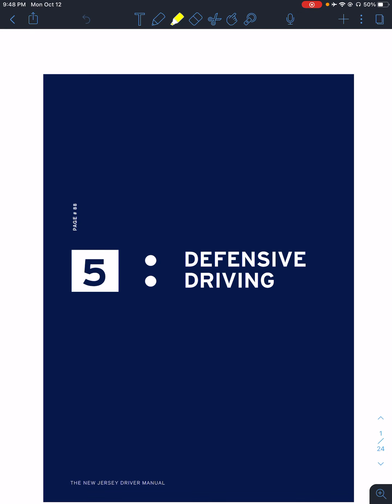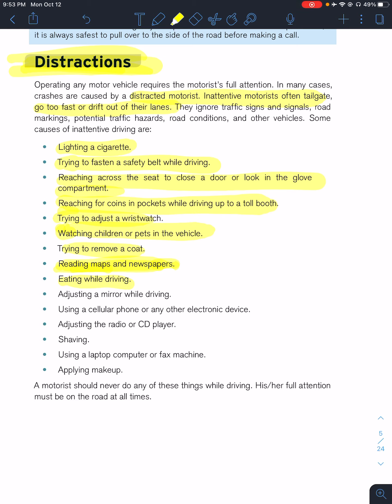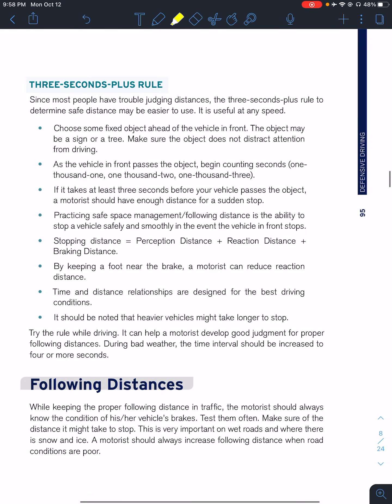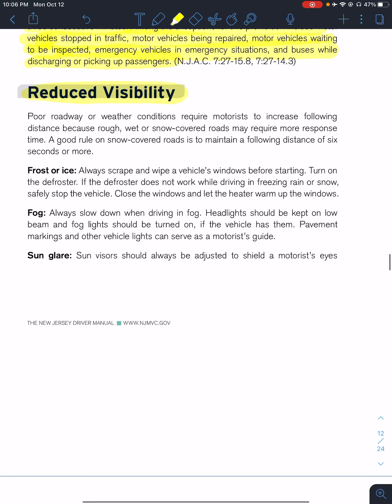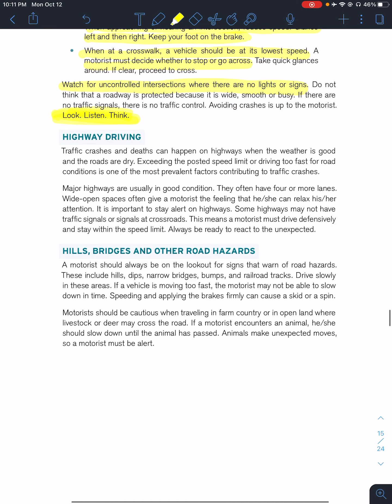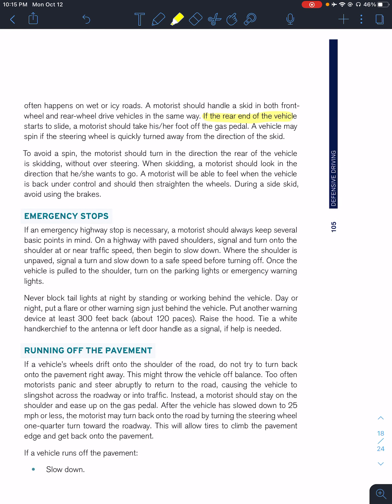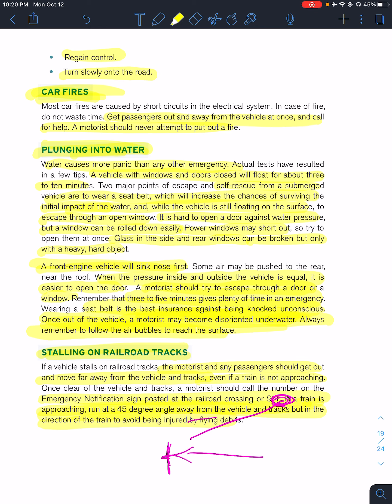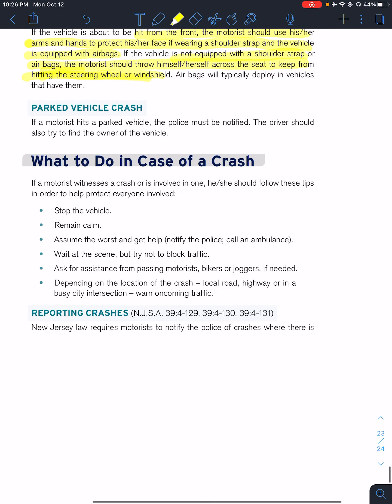Chapter 5 Lecture